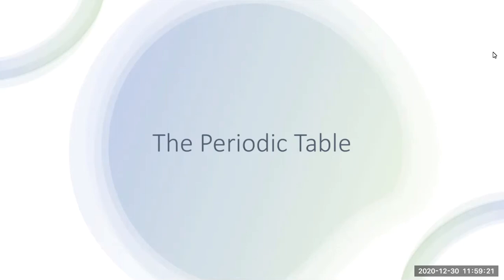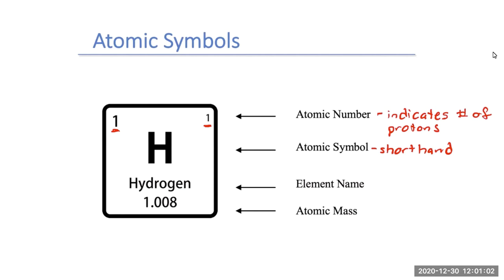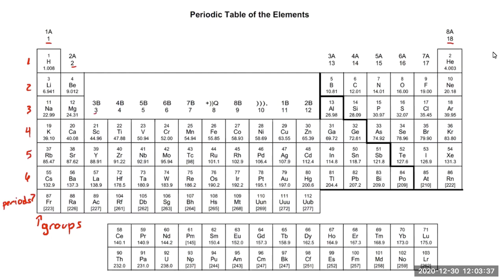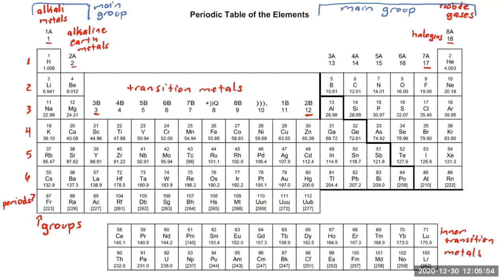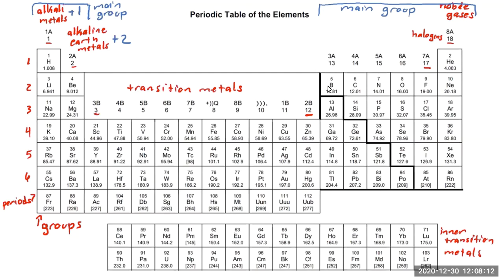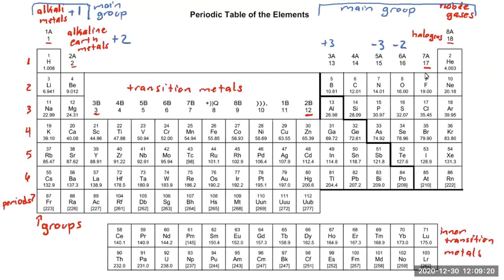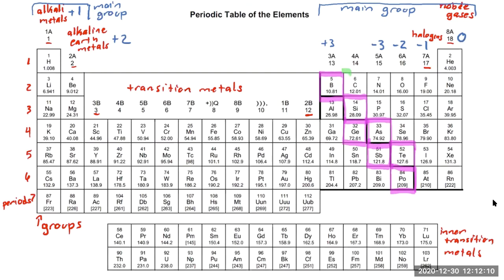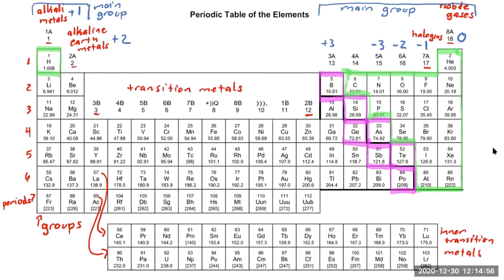Periodic Table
Learn about the organization of the periodic table and some properties of elements that can be determined by its location on the table